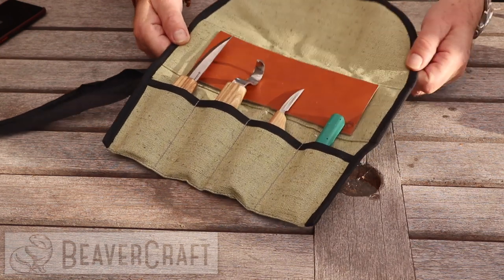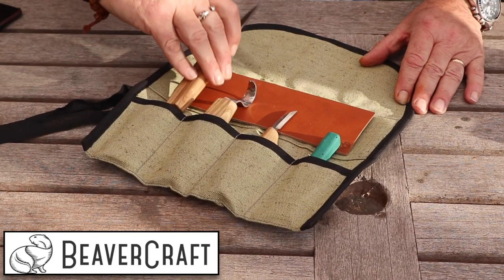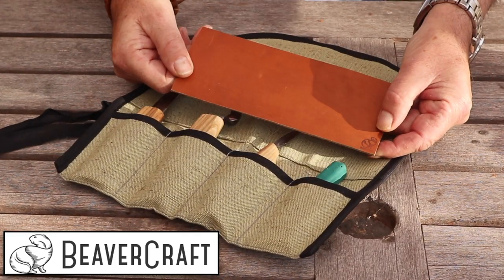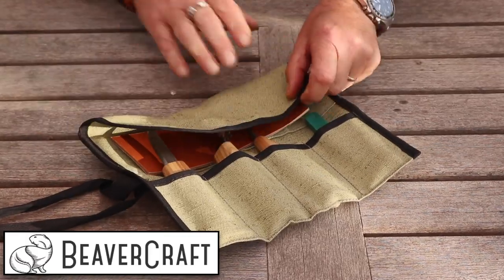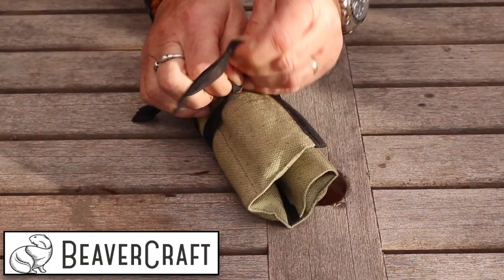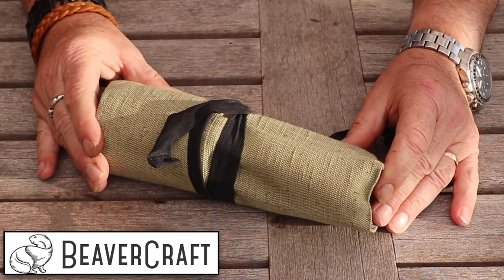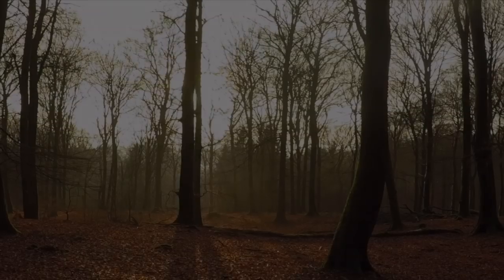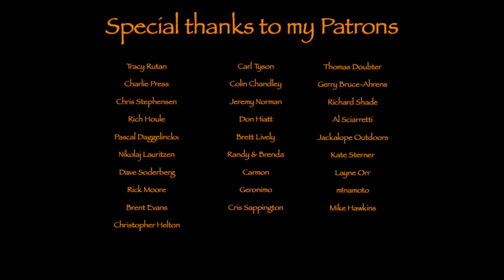25K GAW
Thanks to all you good people out there, for all support and kindness. This is my 25K GAW hope you'll join this awesome GAW and maybe win this great gift.

Cooking Gear etc.
Canvas bag cooking kit
Trangia Frypan
Cast Iron Skillet

Bags etc.

Tarp-hammock etc.

Cameras :  GoPro 6, Canon M100,  Mavic Air drone